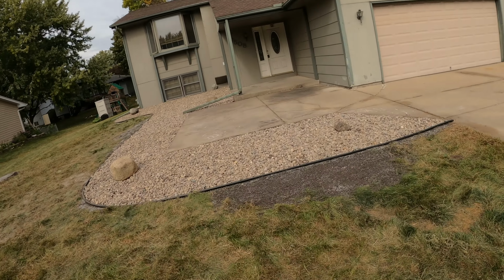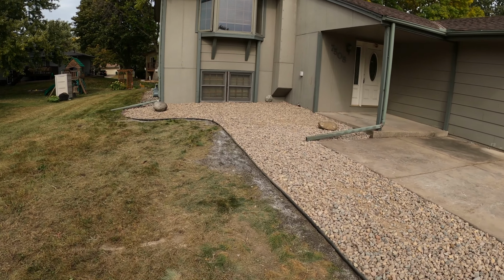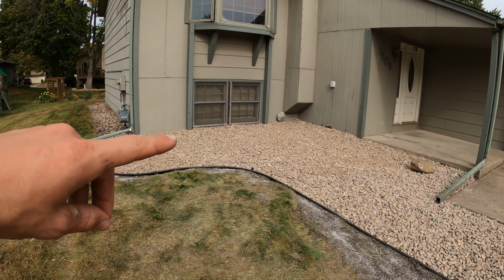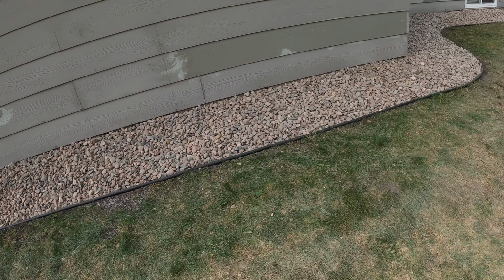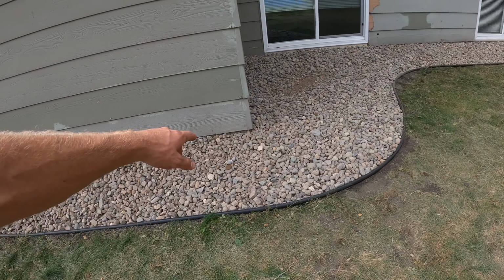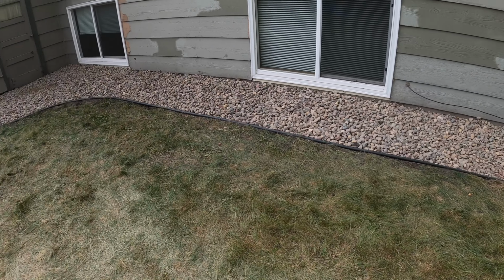Overgrown Yard Cleanup | Overhaul With Equipment | Time-Lapse | 4K | Satisfying Before & After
Total garden bed renovation! This home needed some major help. We ripped out all the existing plants/weeds/shrubs, graded the beds for good water drainage, and added new rock! This was a super satisfying transformation. Hope you enjoy!